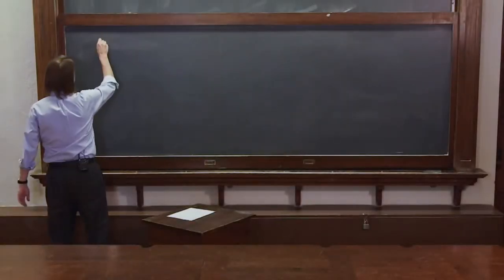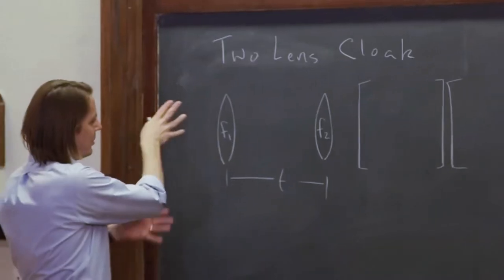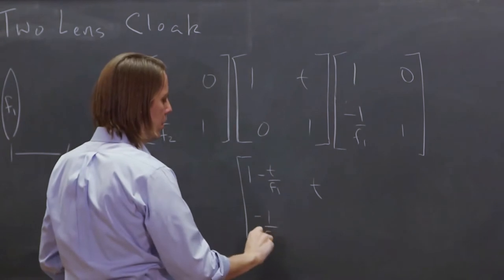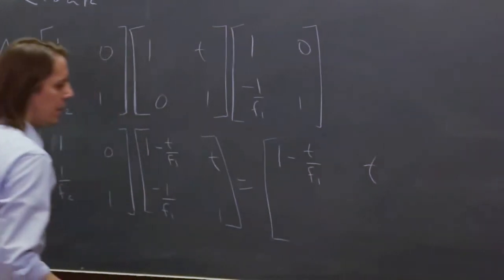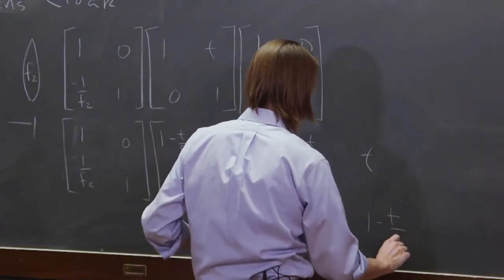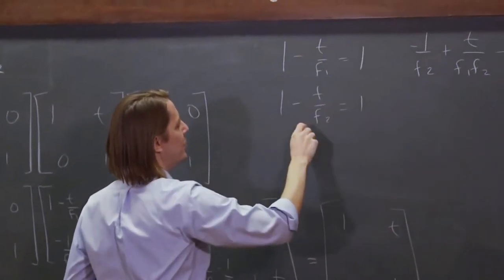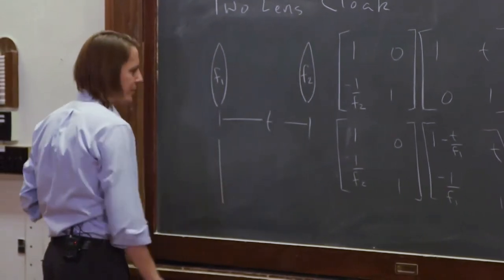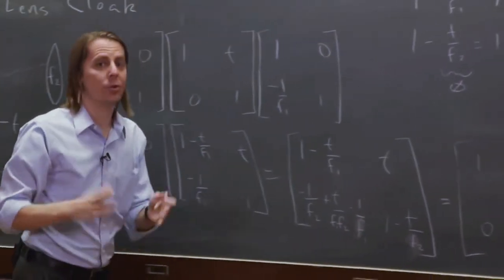PHYS 201 | Matrix Methods 7 - A Two-Lens Cloak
Now we solve the matrices for the lenses we would need to build a two-lens cloak, but it turns out there is no non-trivial solution.